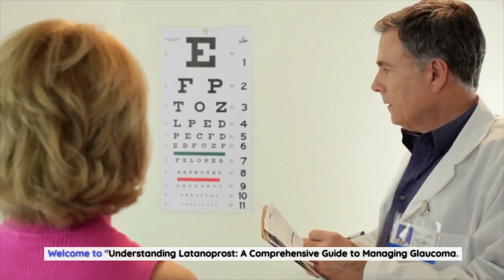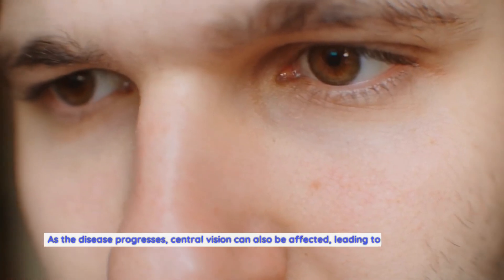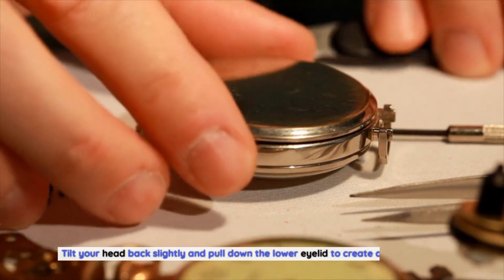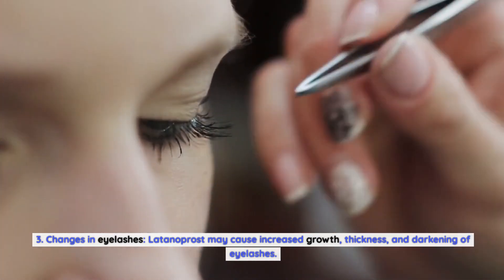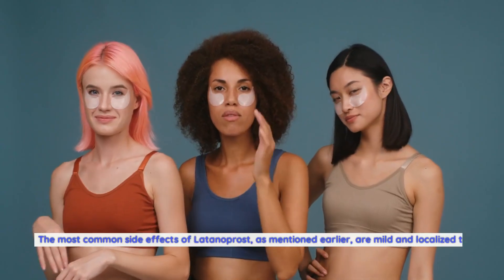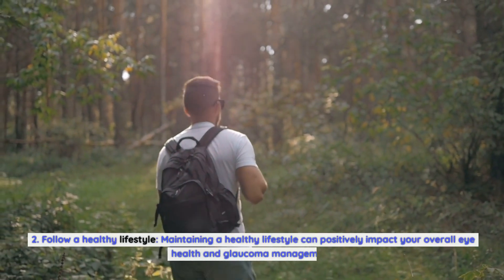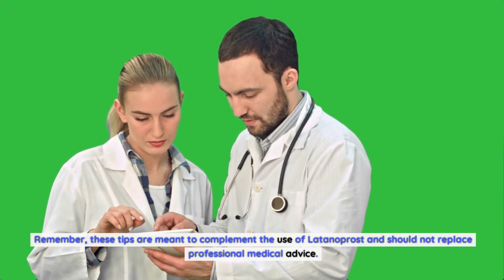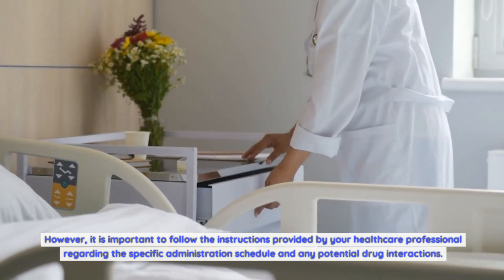Understanding Latanoprost: A Comprehensive Guide to Managing Glaucoma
How Latanoprost works to reduce intraocular pressure
Latanoprost is a prostaglandin analog that is commonly prescribed to lower intraocular pressure in patients with glaucoma. It works by increasing the outflow of fluid from the eye, thereby reducing the pressure inside the eye. This mechanism of action makes Latanoprost an effective medication for managing glaucoma and slowing down the progression of the disease.
When applied topically to the eye, Latanoprost is absorbed into the cornea and then reaches the ciliary body, where it stimulates the production of enzymes that break down the extracellular matrix of the trabecular meshwork. This meshwork acts as a drainage system for the eye, and by increasing its permeability, Latanoprost enhances the outflow of aqueous humor, the fluid that fills the anterior chamber of the eye. By facilitating this increased drainage, Latanoprost effectively lowers intraocular pressure.
It is important to note that Latanoprost is typically administered once daily in the form of eye drops. The medication should be applied at the same time each day, preferably in the evening, to maintain consistent and effective control of intraocular pressure. It is crucial to follow the prescribed dosage and administration instructions provided by your healthcare professional to ensure optimal results.
Dosage and administration of Latanoprost
The dosage and administration of Latanoprost may vary depending on the severity of glaucoma and the individual patient's response to treatment. Generally, the recommended dose is one drop of Latanoprost in the affected eye(s) once daily. It is essential to follow the instructions provided by your healthcare professional regarding the specific dosage and administration schedule.
To administer Latanoprost eye drops correctly, start by washing your hands thoroughly. Tilt your head back slightly and pull down the lower eyelid to create a small pocket. Hold the bottle of Latanoprost upside down, close to your eye, and squeeze one drop into the pocket. Avoid touching the tip of the bottle to any surface, including your eye, to prevent contamination. After applying the drop, close your eyes gently for a few moments to allow the medication to spread evenly across the eye. If you need to apply drops to both eyes, repeat the process for the other eye.
It is important to note that Latanoprost should be used regularly as prescribed, even if you do not experience any immediate symptoms or discomfort. Consistency in medication usage is crucial for managing glaucoma effectively and preventing further vision damage. If you accidentally miss a dose, apply it as soon as you remember, unless it is close to the time for the next scheduled dose. In such cases, skip the missed dose and continue with your regular dosing schedule.
Potential side effects and precautions of using Latanoprost
Like any medication, Latanoprost may cause certain side effects in some individuals. It is essential to be aware of these potential side effects and consult your healthcare professional if you experience any unusual symptoms or discomfort. Common side effects of Latanoprost may include:
1. Eye irritation or redness: Mild irritation or redness in the eyes may occur after applying Latanoprost eye drops. This usually subsides within a short period and does not require medical intervention. If the irritation persists or worsens, it is advisable to consult your healthcare professional.
2. Darkening of the iris: In some cases, long-term use of Latanoprost may cause a gradual darkening of the colored part of the eye, known as the iris. This change is typically permanent and occurs more frequently in individuals with mixed-color irises. While it is considered a cosmetic effect and does not affect vision, it is important to discuss any changes in eye color with your healthcare professional.
3. Changes in eyelashes: Latanoprost may cause increased growth, thickness, and darkening of eyelashes. This effect is generally reversible upon discontinuation of the medication.
4. Eyelid skin darkening: Prolonged use of Latanoprost can lead to darkening of the skin around the eyes, especially in individuals with darker skin tones. This typically resolves after discontinuing the medication.